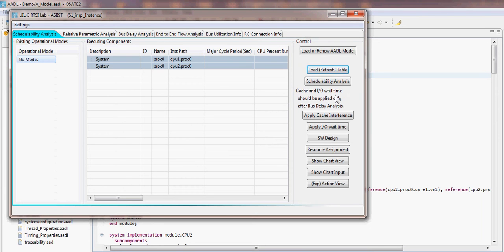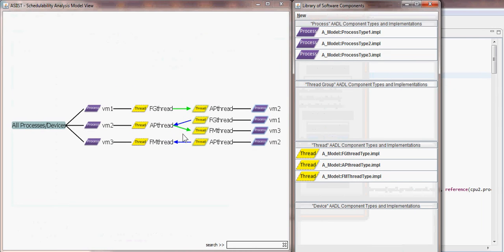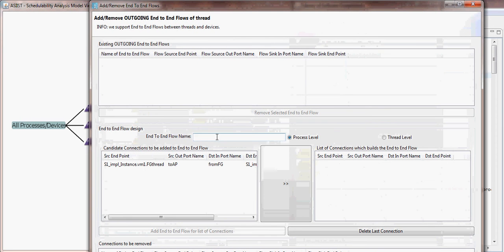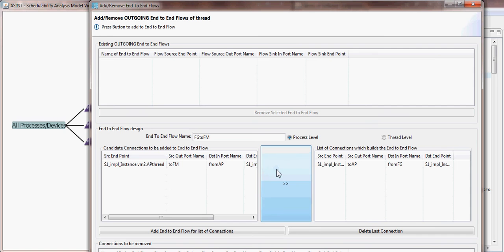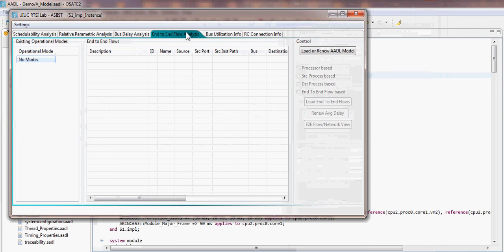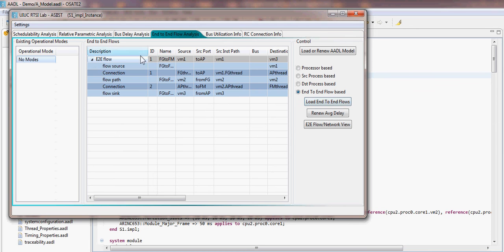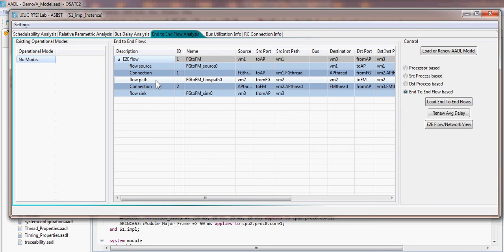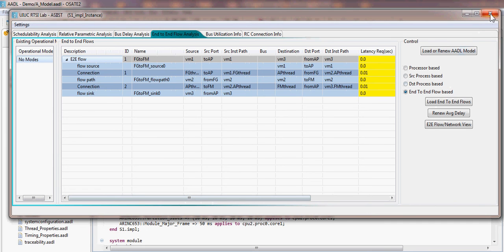ASIIST End to End Flow Modeling Demo (2/3) -- End to End Flow input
This is a demo of ASIIST for recent new features. We will show how to build an AADL end to end flow model through ASIIST in three demos.

In this second short demo, we will show how to add a end to end flow which consists of multiple logical connections.

Summary of demos
First demo - Software Modeling and Resource Assignment
Second demo - End to End Flow input
Third demo - Latency analysis and requirement, Bus utilization, Network path view